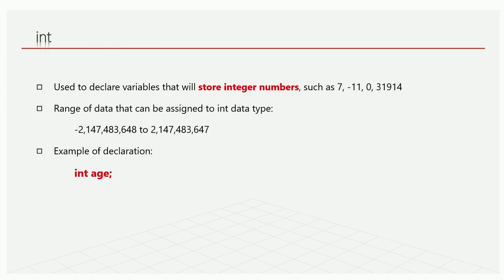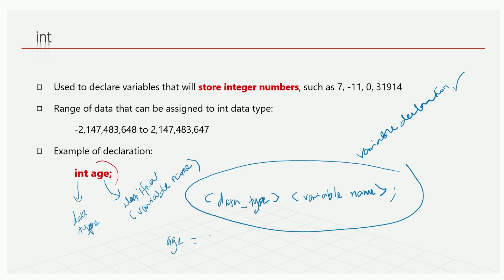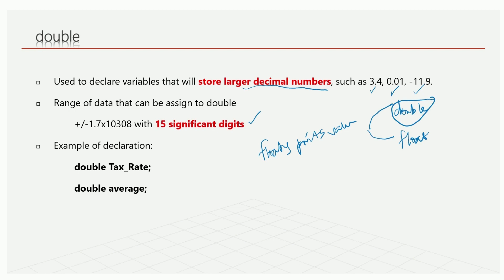Copy of 3 2 Data types int double char boolean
this is the 3rd part of lecture video ch 3.2 data types